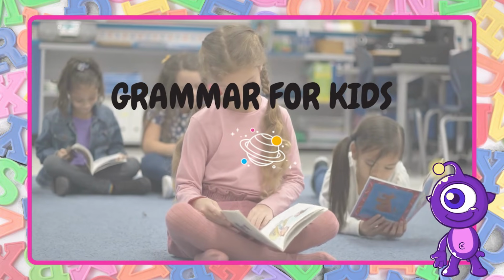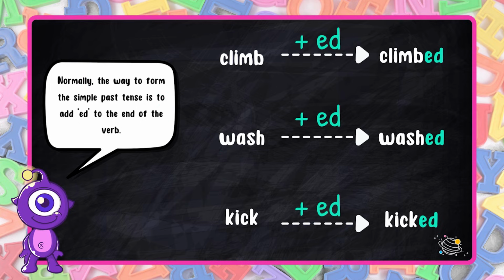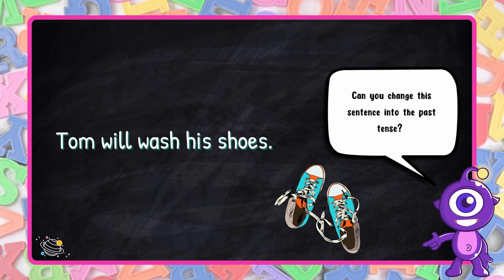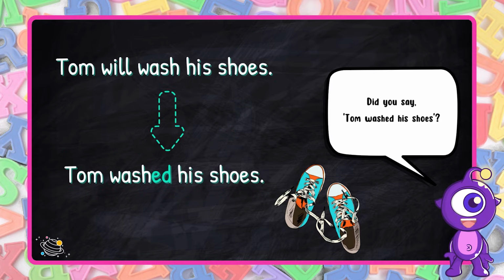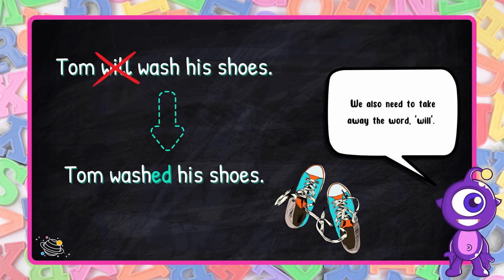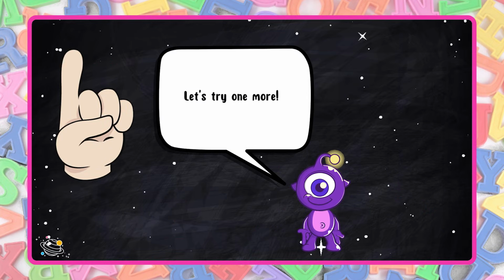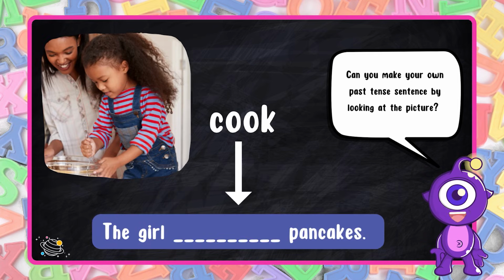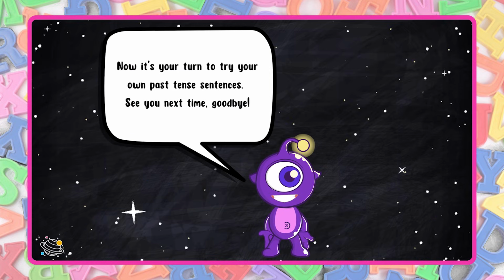Parts of Speech | Grammar for Kids | Ep 9 Simple Past Tense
Let's learn about the parts of speech! In episode 9, we will learn about the simple past tense - what this is, when and how to use this past tense in sentences. This is the English lesson your child should watch, to learn all about the simple past tense. Watch our grammar videos made for children here at our kid-friendly Explore Planet English channel.

Learn English at home with your children with fun and informative videos. Let's learn about the simple past tense today!

✨ Verbs
✨ Action word
✨ Completed action
✨ Specific time
✨ Past
✨ Regular verbs

⏲️TIMECODES⏲️
0:00 – Intro
0:17 – What is the simple past tense?
0:28 – How do we form the simple past tense?
0:40 – Examples
0:53 – Let's practise using the simple past tense.
2:29 – Thank you for watching!

SOCIAL

KS1 En2/3.4